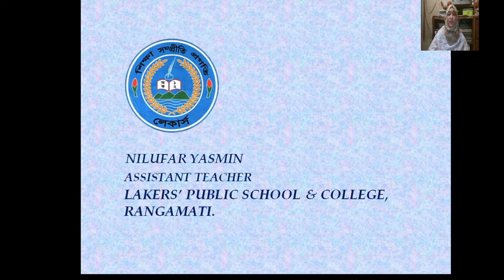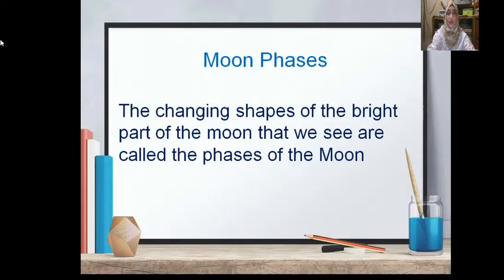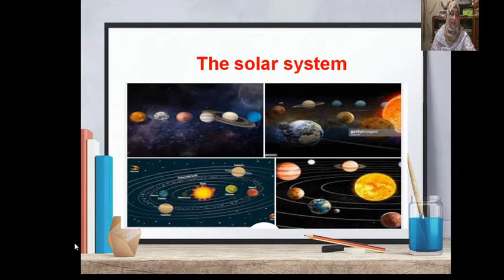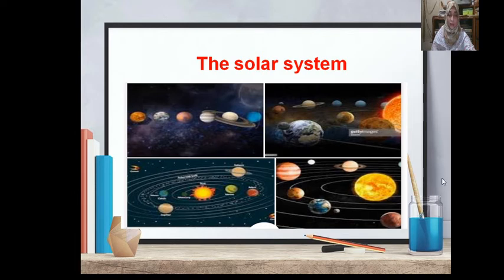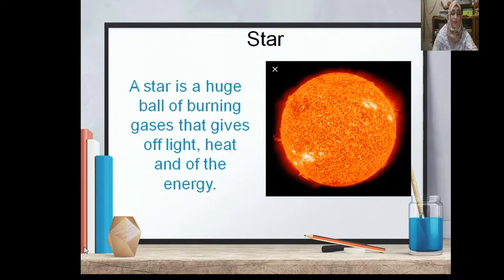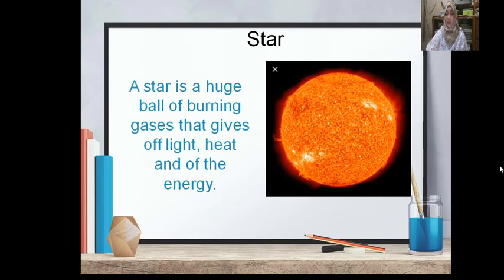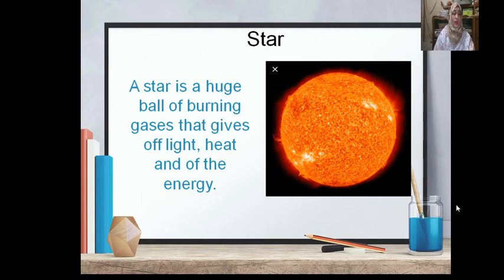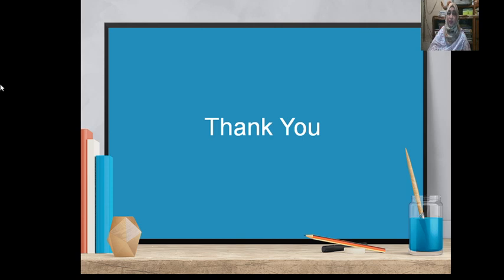21 Sep, Class: IV(E.V.),Chapter: 8